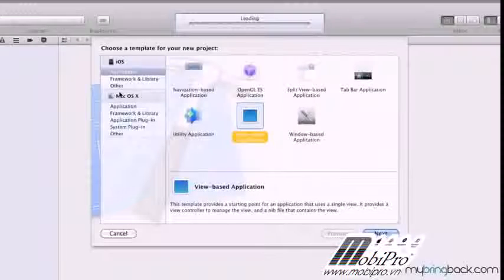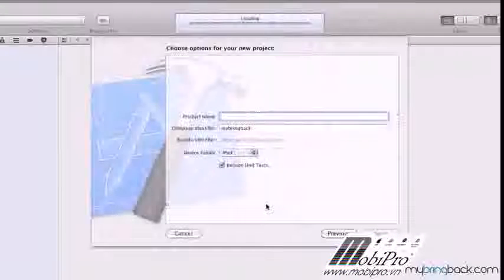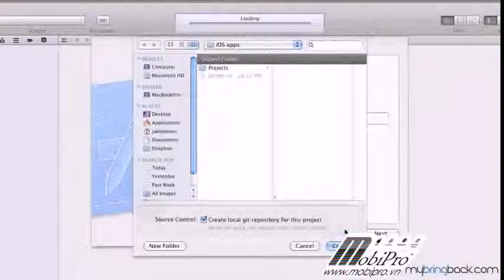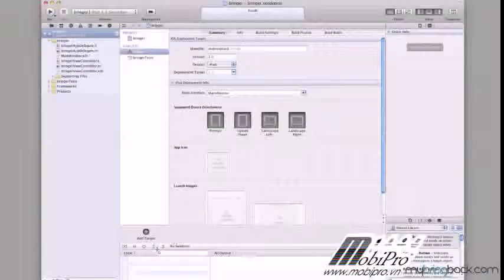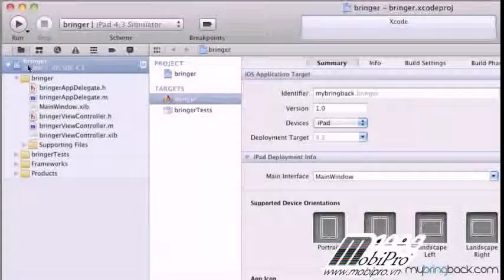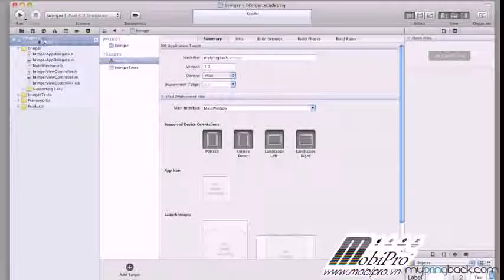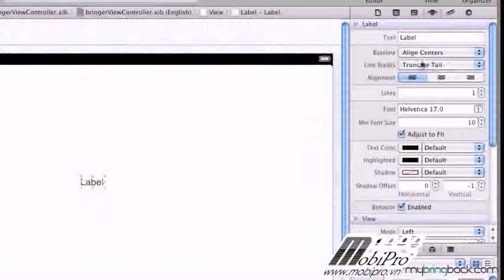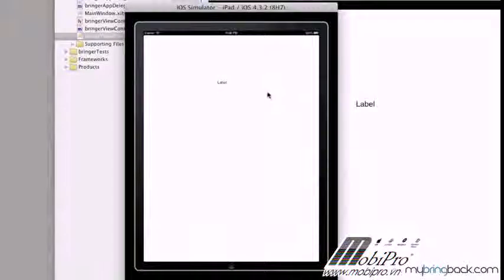Learn Xcode 4 Tutorial iOS iPad iPhone 1.2 Xcode Tổng quan Khái niệm cơ bản